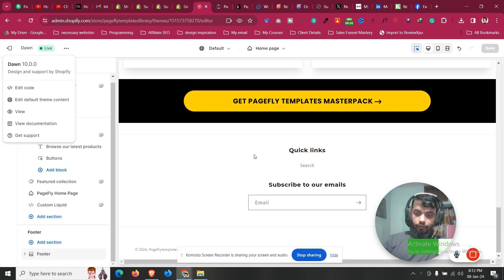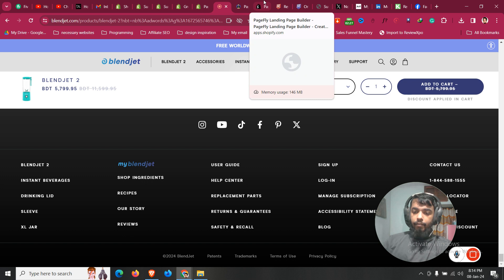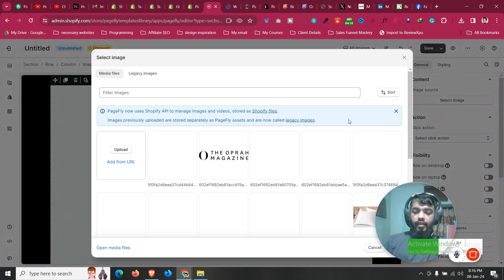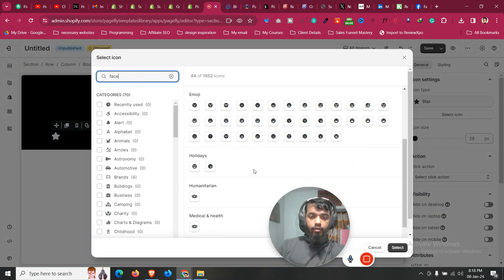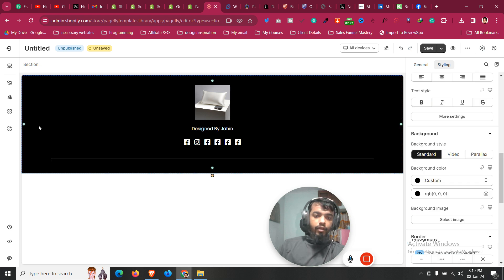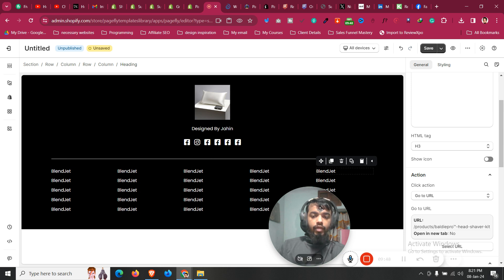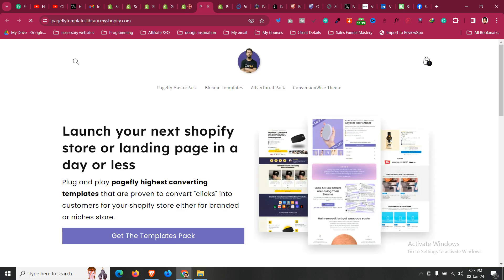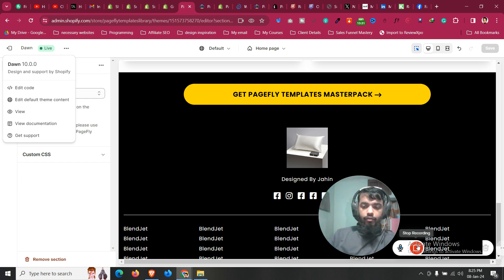How to Create Custom Footer For Free in Shopify 👉 How to Edit Shopify Dawn Theme Footer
👇 VIDEO TIMELINE
00:00 Introduction to Shopify Custom Footer Creation
01:18 The Limitations of Default Menus
02:04 Steps to Create Custom Footer
03:14 Introducing Page Fly for Customizations
04:00 Adding Images, Text and Social media icons
05:26 Adding Paragraphs and Adjusting Font Settings
06:00 Linking Social Media Icons
07:48 Adding Divider and Footer Links
09:57 Saving and Publishing the Custom Footer
11:22 Updating your Custom Footer

🔑 Keywords for SEO Optimization:

🌐 Create Custom Footer For Free in Shopify
🎨 Custom Footer In Shopify
🚀 Dawn theme shopify theme
💻 Edit Dawn theme footer
🌐 How to Edit Your Shopify Footer

🛠️ Ready to elevate your Shopify game? Let's dive in together!